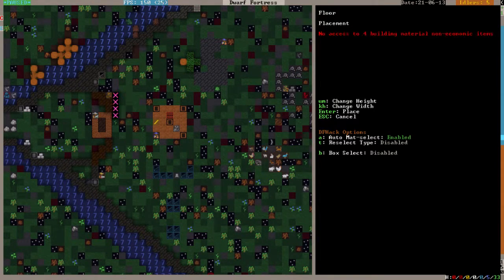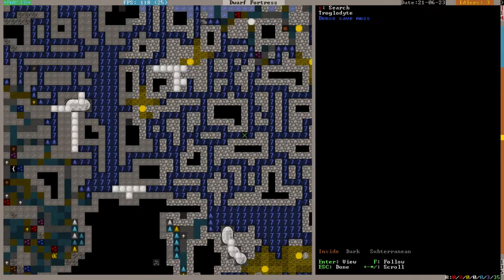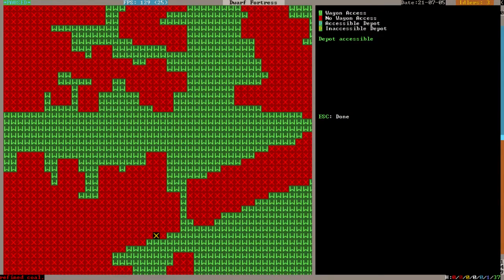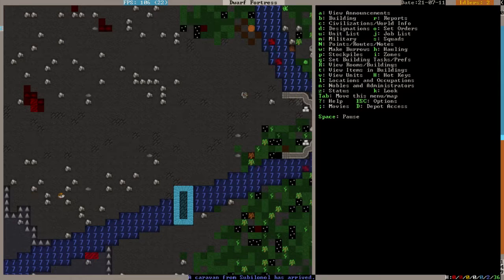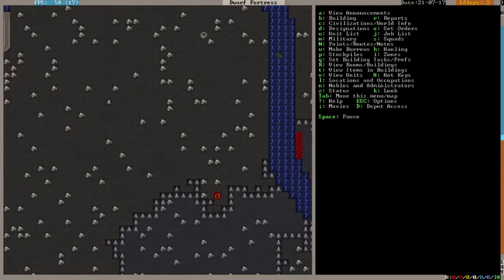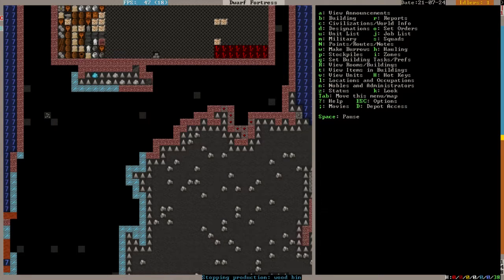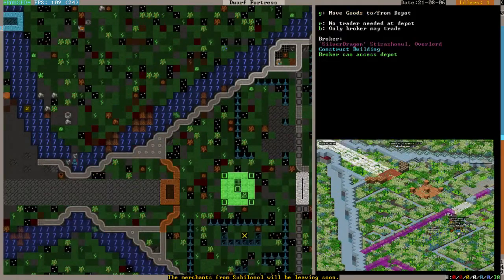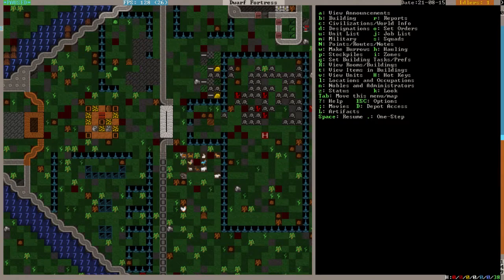Dwarf Fortress 43.X Lets Play S4P10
Season 4 part 10 of my dwarf fortress 43.X let's play series, with our basic design done we begin serious work on constructing our castle wile expanding out into new areas, oddly enough we have no more sightings of the weremonitor.